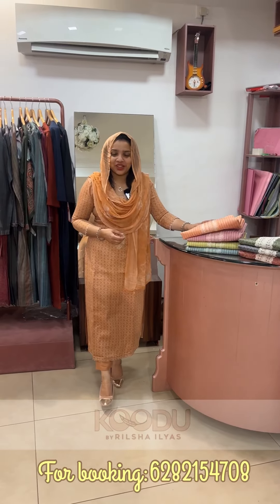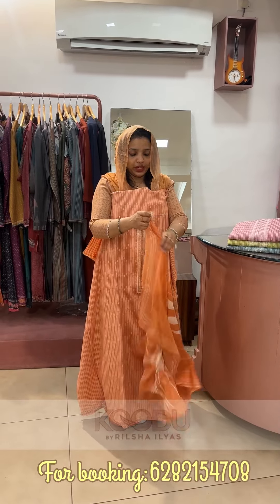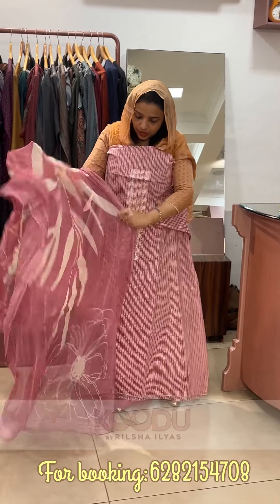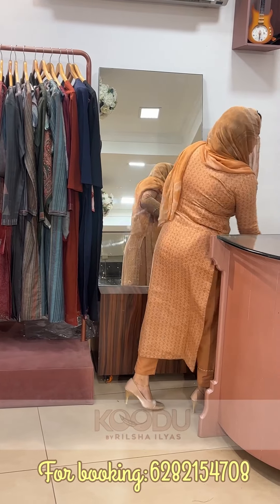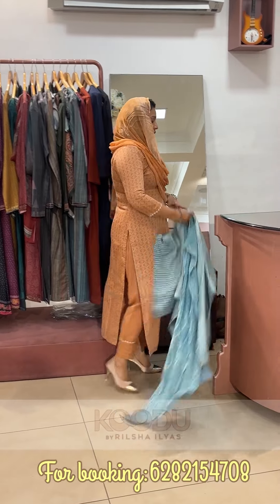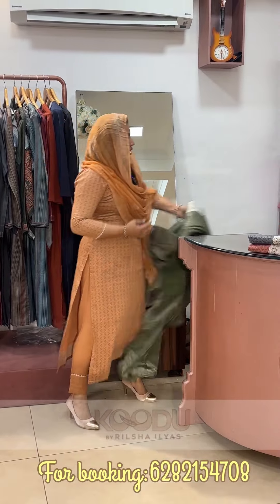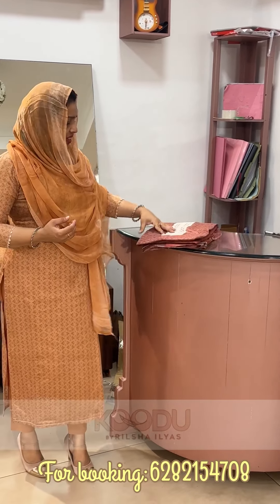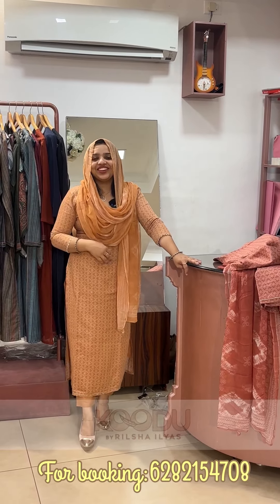PRICE:1390+SHIPPING…UNSTICHED SUITS…NO RETURN…KOODU BY RILSHA ILYAS…FOR BOOKING:6282154708…